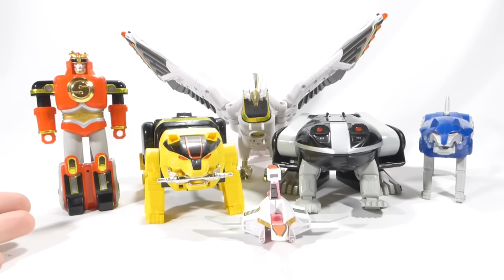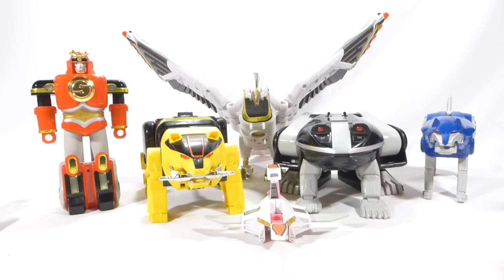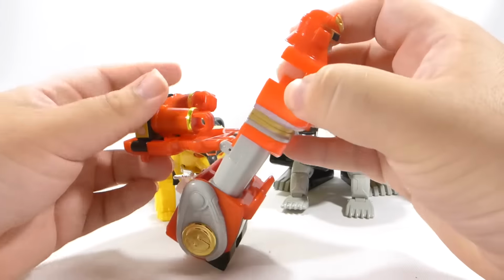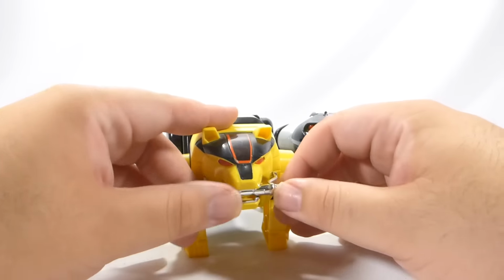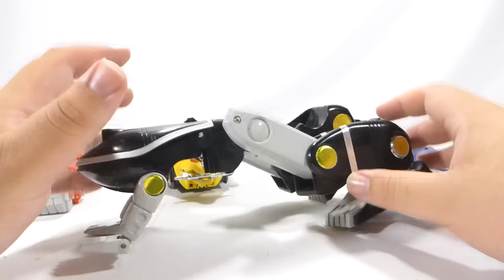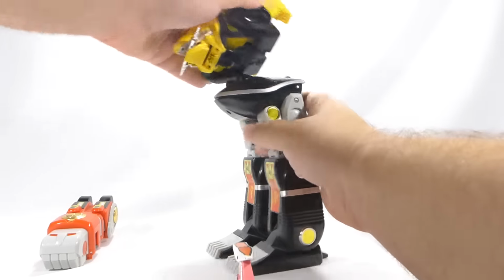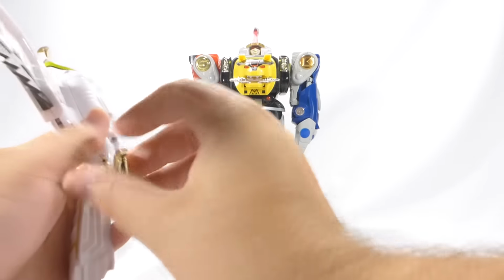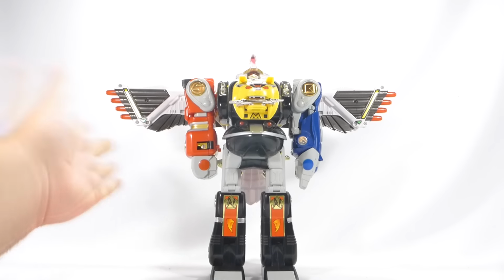Mighty Morphin' Power Rangers NINJA MEGAZORD (1995) Toy Review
Today we're looking at the Ninja Megazord (as well as the Falcon zord combination) from Mighty Morphin Power Rangers Season 3.